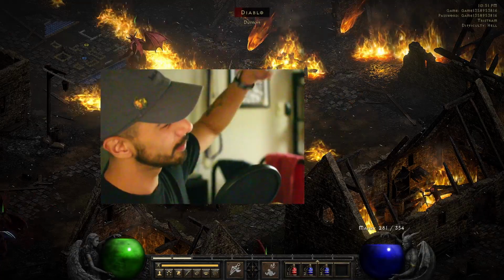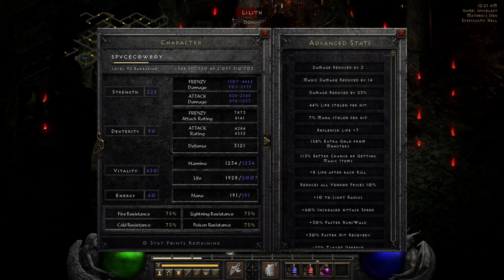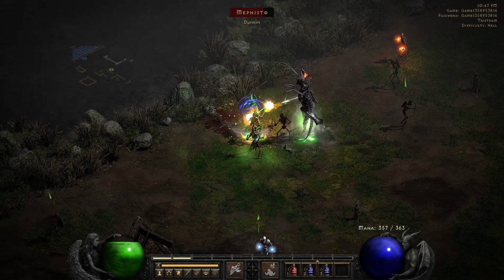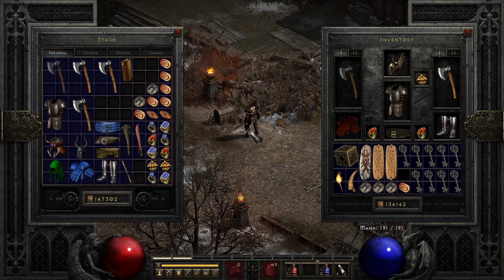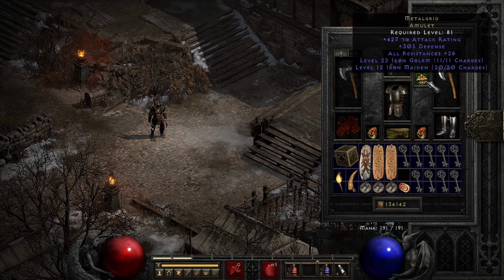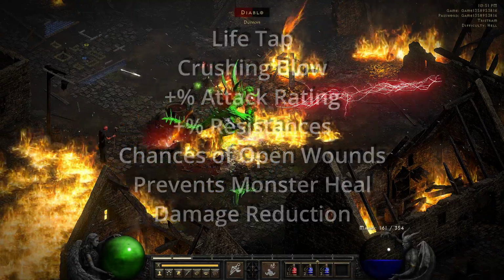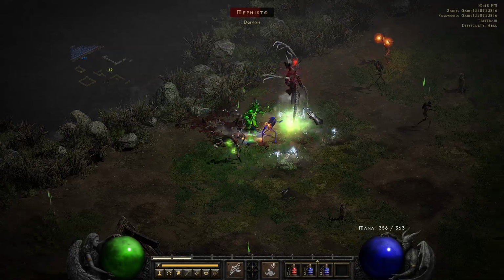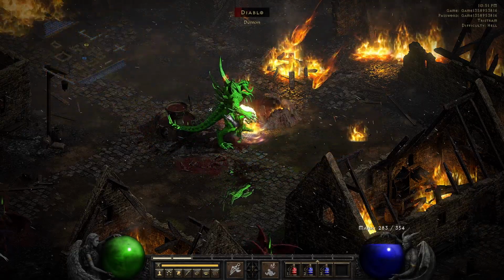slay UBER TRISTRAM with this FRENZY Barbarian Build without GRIEF! // Diablo 2: Resurrected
Looking to take on the Uber Tristram Bosses? Why not take a Frenzy Barbarian!

The Frenzy Barbarian is one of the most flexible characters in Diablo 2: Resurrected. Not only can he have a high amount of magic find, you can also quickly suit him up to farm torches. You can run a budget build, mid-tier build, or an expensive setup. Take out the Uber lesser evils, Izual, Duriel, and Lilith with ease. Slay Uber bosses Mephisto, Baal, and Diablo without breaking a sweat!

This guide shows several different options for fighting against the Uber Bosses. While this may not be the fastest build, it's one of the most rewarding builds when you can get your build just right.

Welcome to the brotherhood, Barbarians!

"After her legions of Succubi and strongest daughter, Andariel, were killed by mortals who successfully defended the Worldstone, Lilith, the Queen of the Succubi and matron of all demons, swore to personally intervene. She masterminded the revival of Diablo by manifesting herself in the mortal realm and performing a ritual of Dark Summoning. This ritual, long thought to be impossible by the most powerful mortal wizards, allowed Lilith to link with Diablo across realms, strengthening him until he was finally able to once again reincarnate himself in the mortal plane. Rage and a deep yearning for revenge boiled within the eyes of the Lord of Terror, and together he and Lilith resurrected the two remaining Prime Evils as well as Duriel and Izual, two of their strongest agents.

Diablo announced his grand plan - the Three were finally strong enough to spread Pandemonium throughout Sanctuary. The Three amassed their forces in a ravaged outpost within the mortal realm - Über Tristram. It is only here that heroes can hope to best the Three once more, and save Sanctuary from certain destruction."

Timeline
0:00 Introduction
0:55 Stats
1:27 Skill Tree
2:59 Gear
5:41 Honorable Mentions
6:13 Uber-Slaying Traits
6:40 Strategy
8:40 Final Thoughts
9:29 Outro